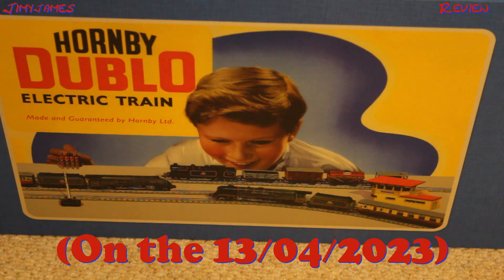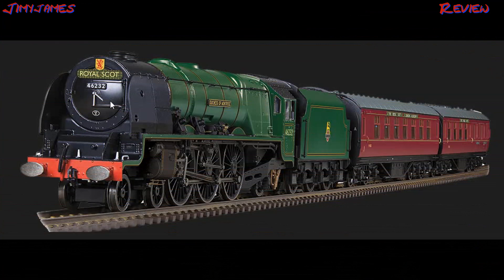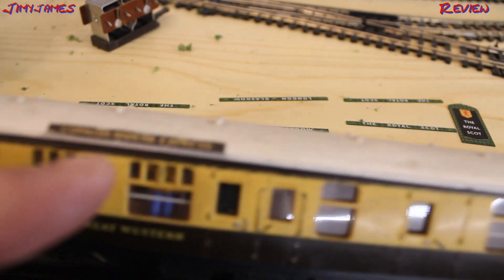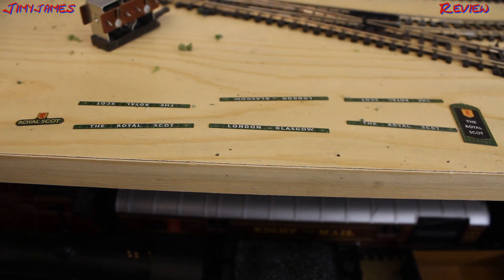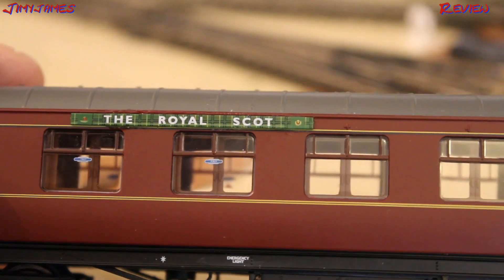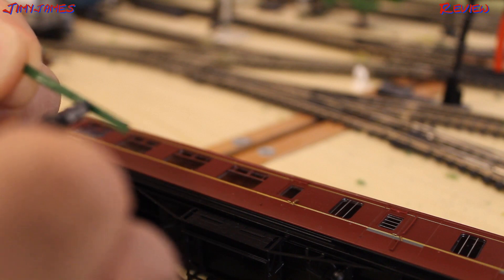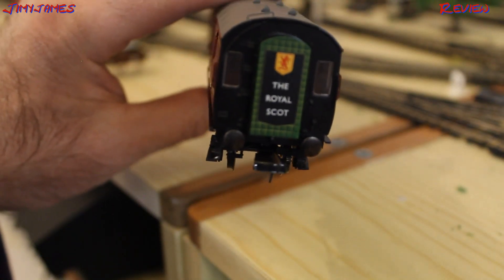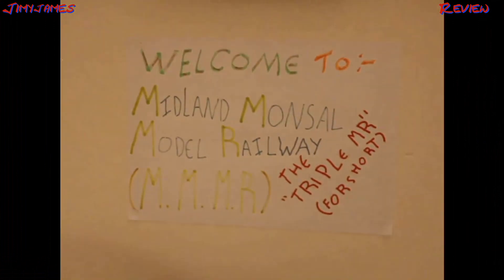Gluing On Model Destination Boards & A Swift Running Session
In my last video (My Review about the Royal Scot) I said I'd do a separate video about the destination boards & the Head Board & this is it!!!

00:00 00:27 Open Titles
00:28 - 01:33 Showing / talk about the Destination Boards
01:34 - 01:52 Showing my old Carriages
01:53 - 02:03 No Reason
02:04 - 04:59 Doing the Gluing
05:00 - 05:35 Showing the end result
05:36 - 05:43 Welcome
05:44 - 06:05 Loco Info
06:06 - 07:36 The Running session
07:37 - 07:51 End Credits